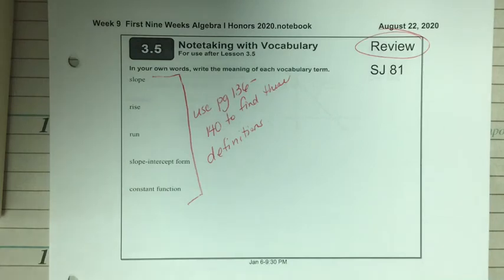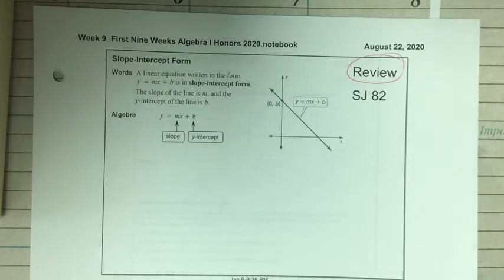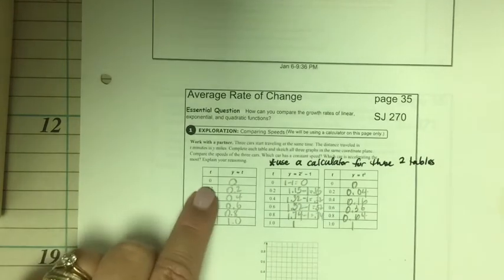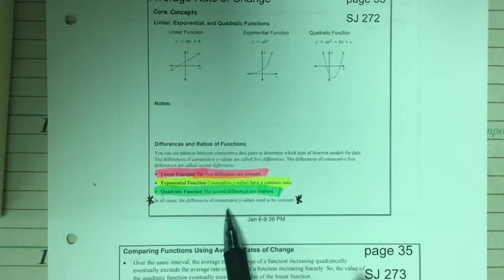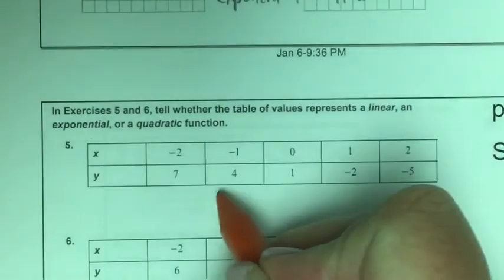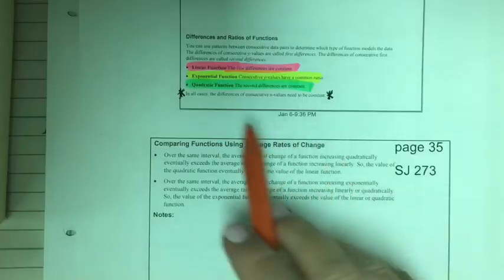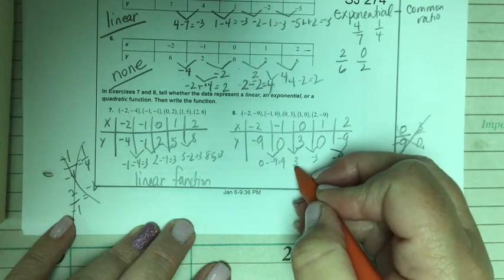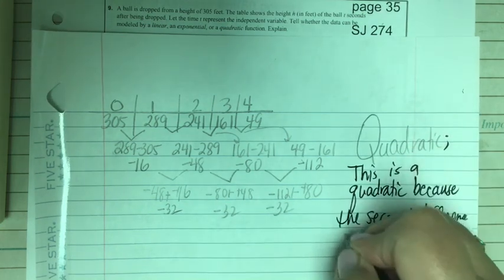Week 9 Algebra I Honors